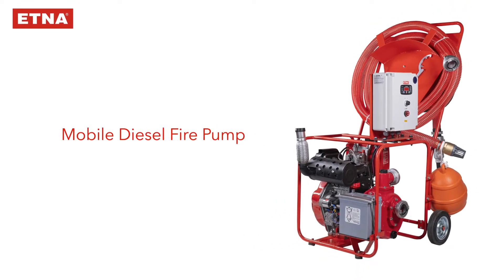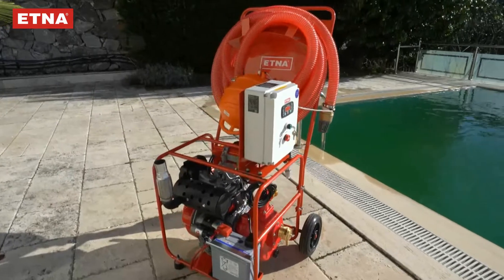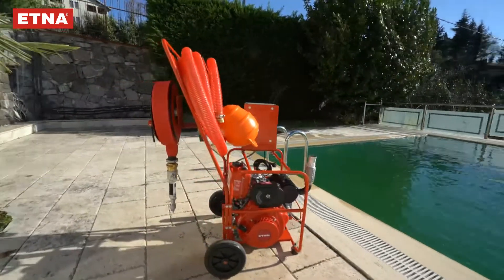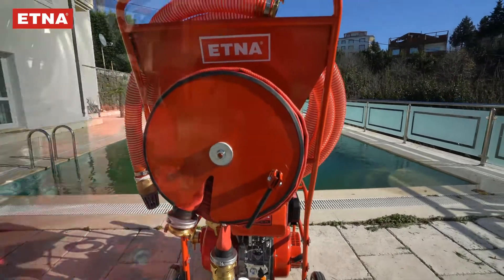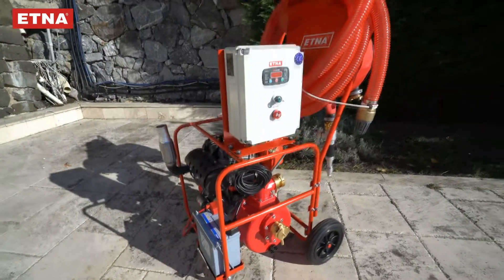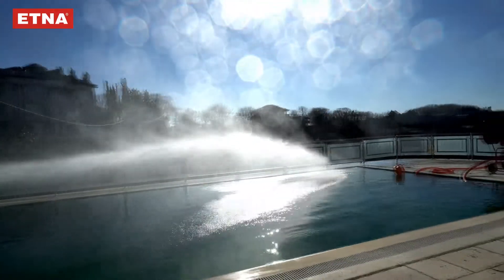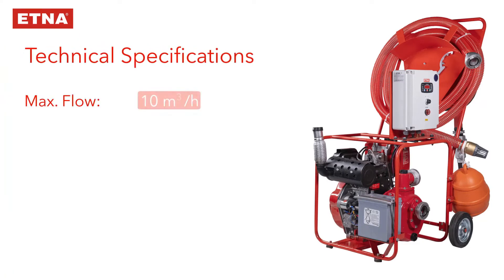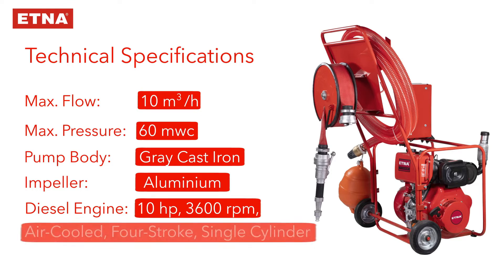ETNA Mobile Diesel Fire Pump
ETNA Mobile Diesel Fire Pump which has an electric starter, 5 meters of suction hose and 20 meters of cloth fire hose provides emergency response to fires.